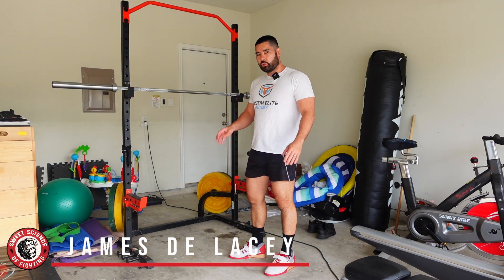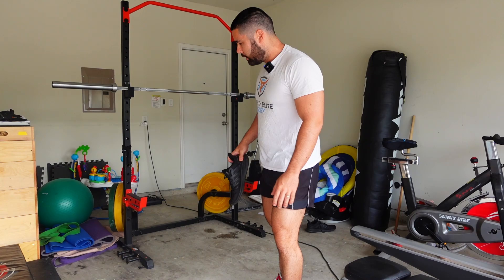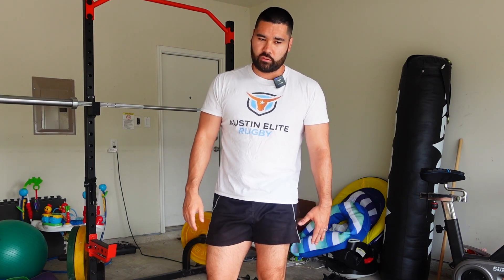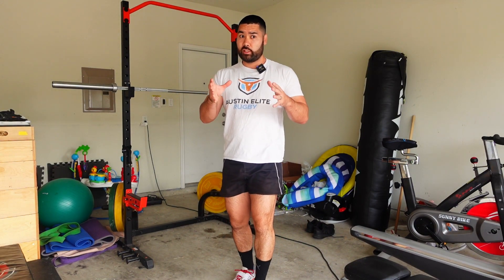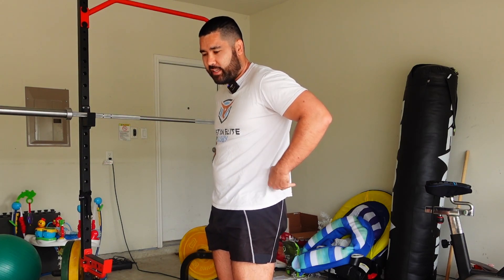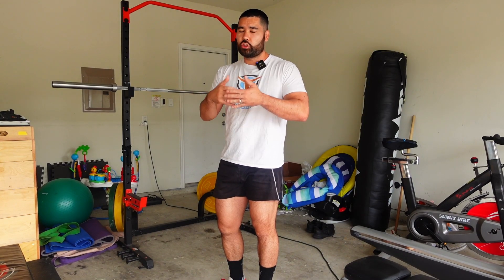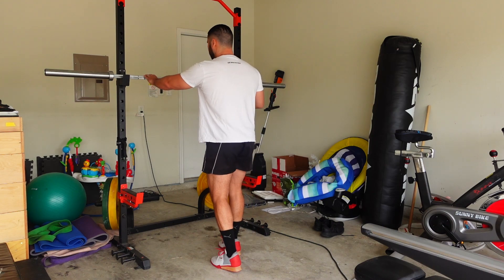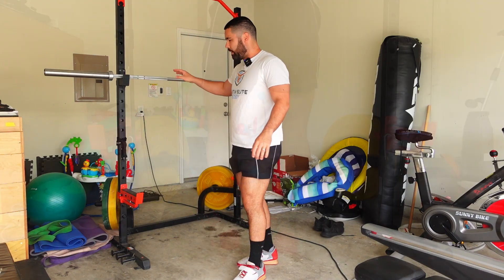Fix Your Squat! This Is How Combat Athletes Maximize Strength & Power